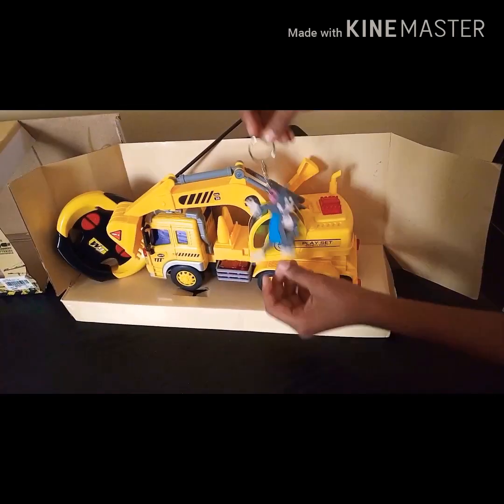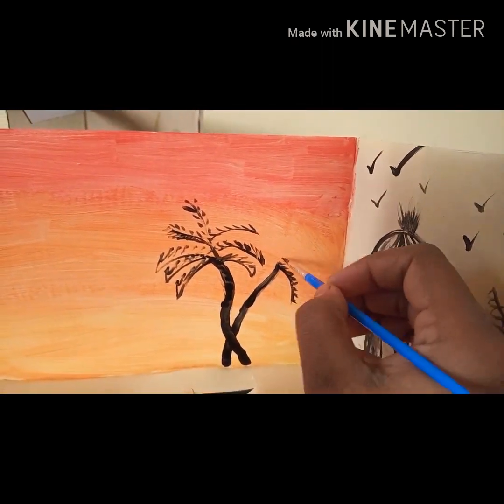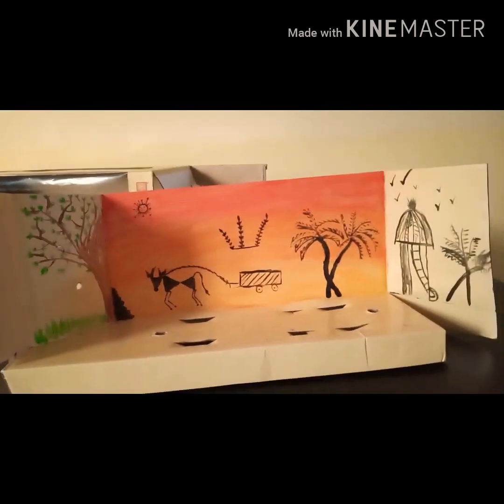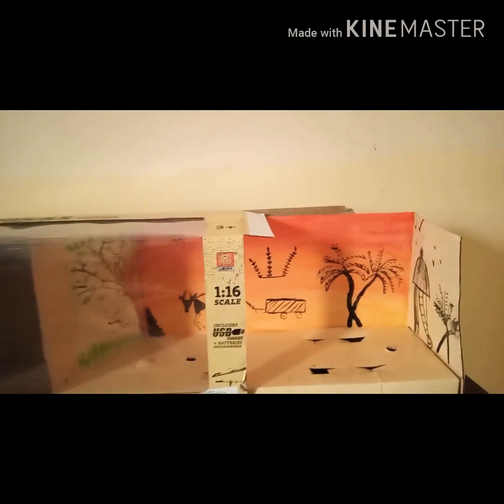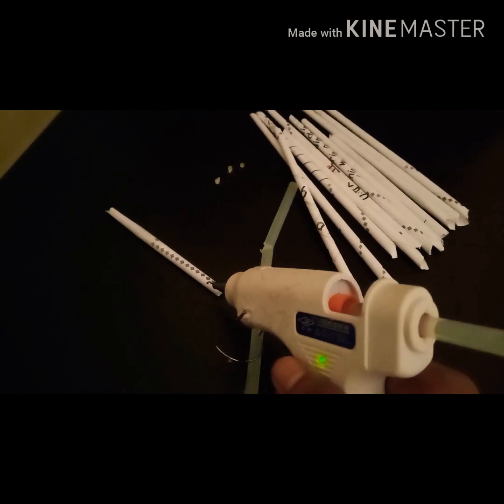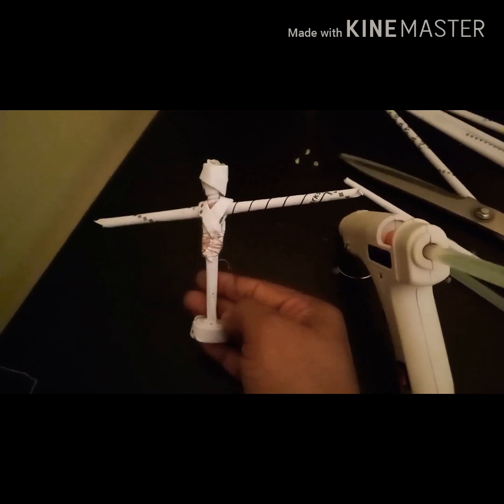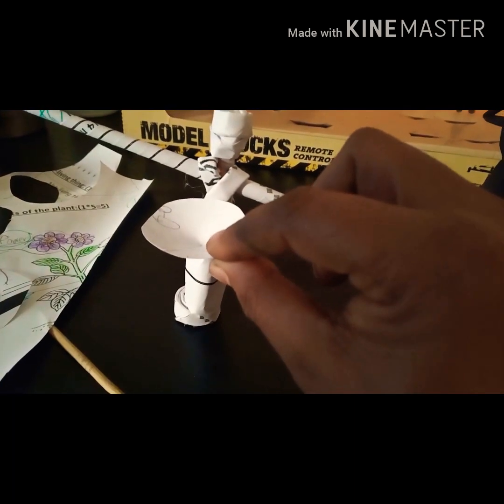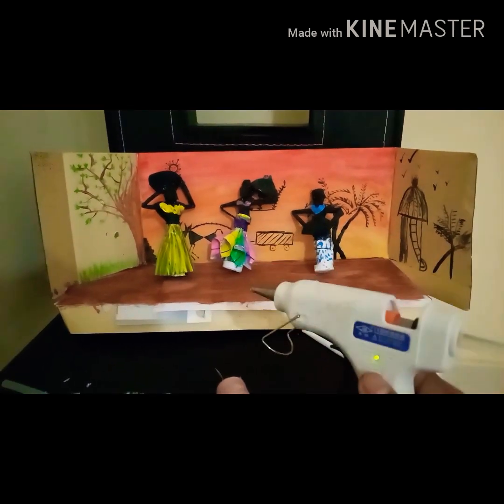Toy box into show piece with minicure tribal shapes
Used items

Empty toy box,
Used A4 paper,
Paint,brush,gum,thred.